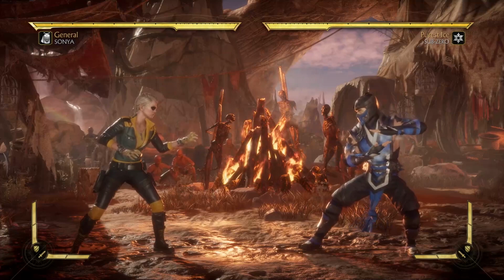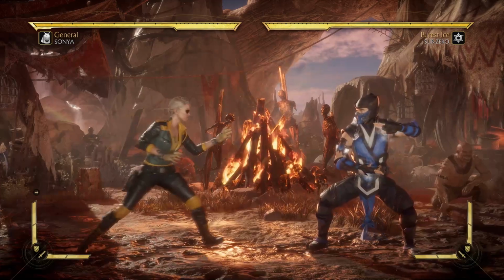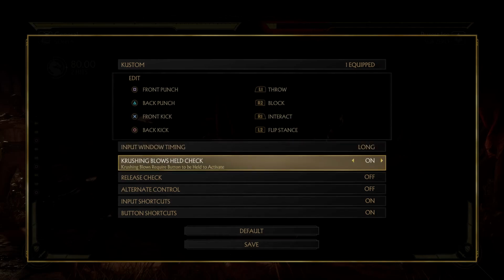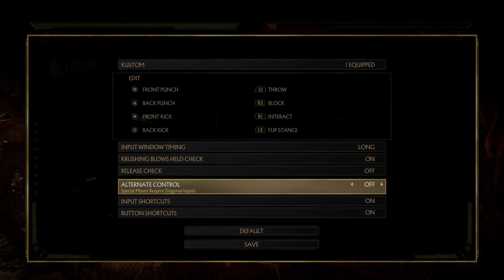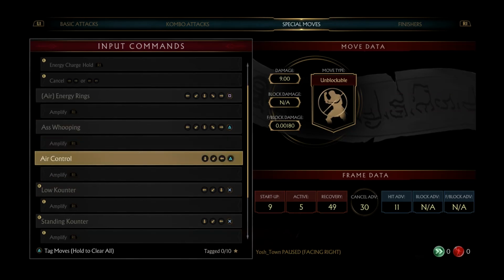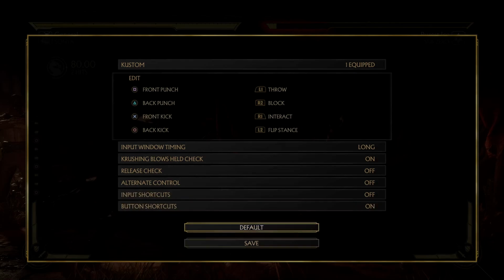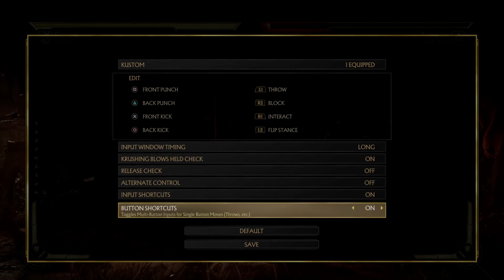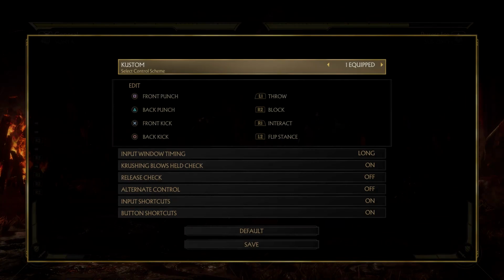Mortal Kombat 11 - Controller Settings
A Mortal Kombat 11 tutorial for beginners. If you struggle with executing special moves after combos this may be why.